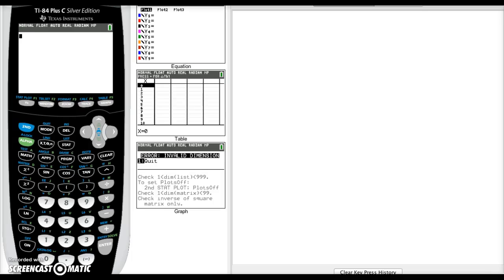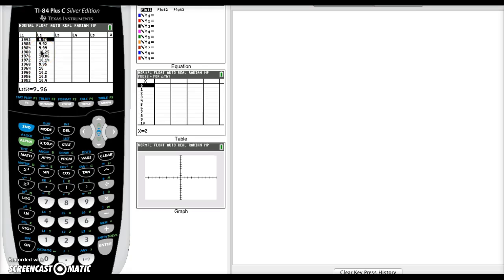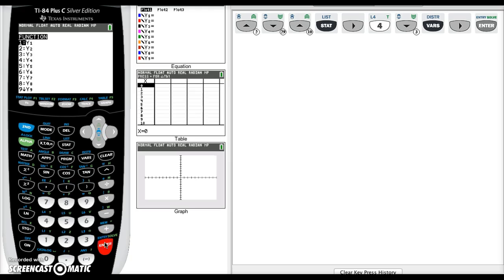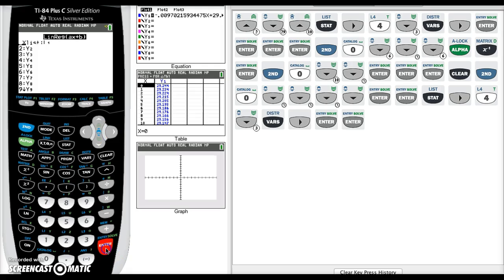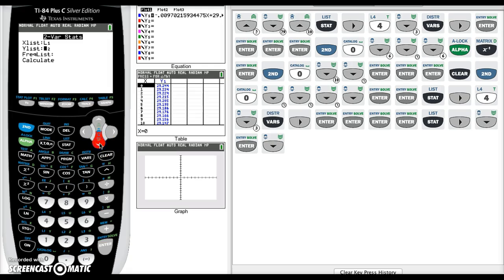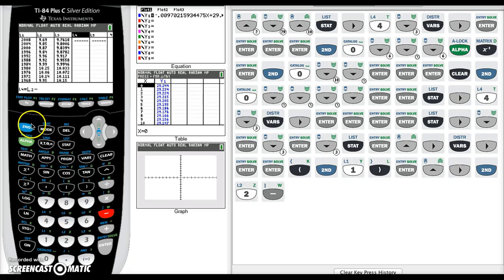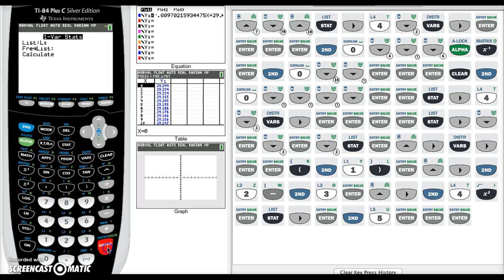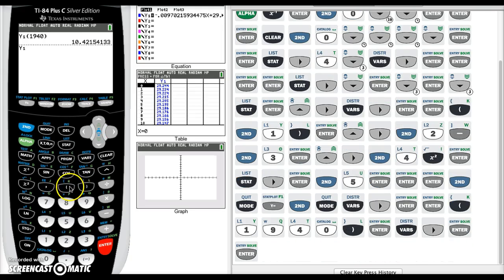Linear Regression Group Problem